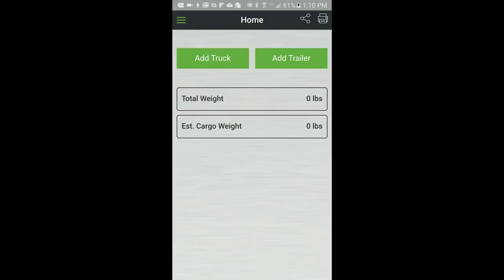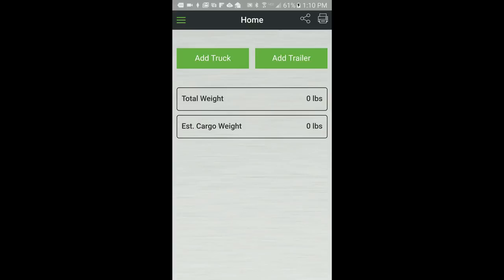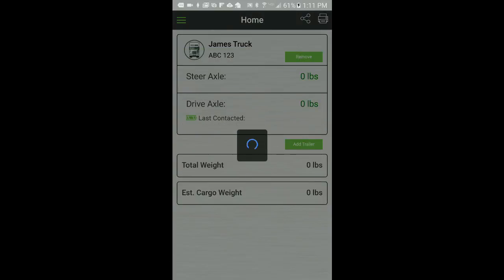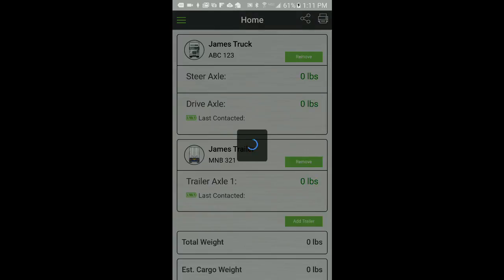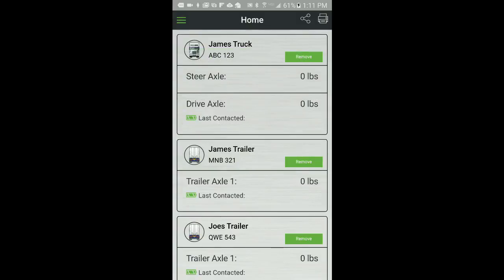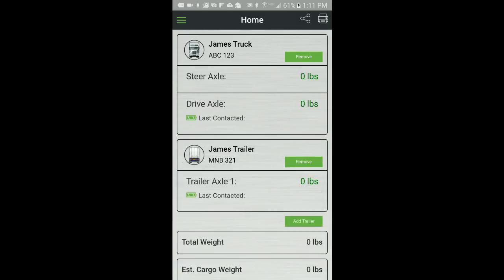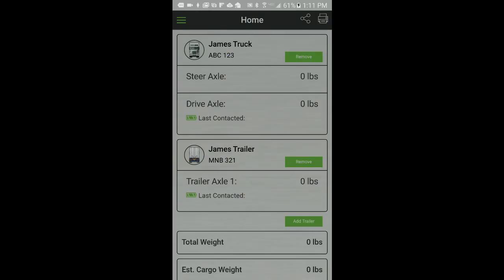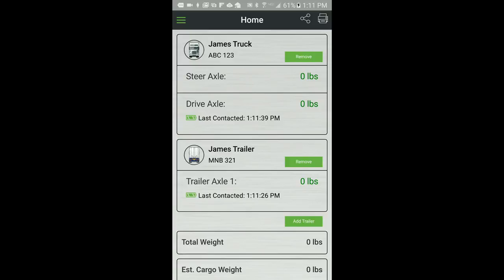AppWeigh App Add/Remove Truck/Trailer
Tutorial for Adding and Removing Truck and Trailer profiles from the Home screen in the AppWeigh App